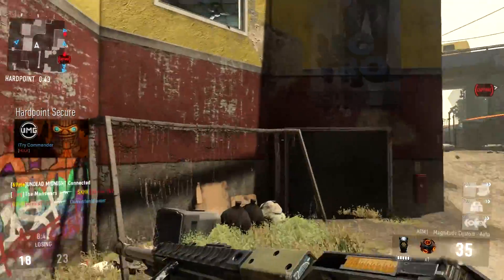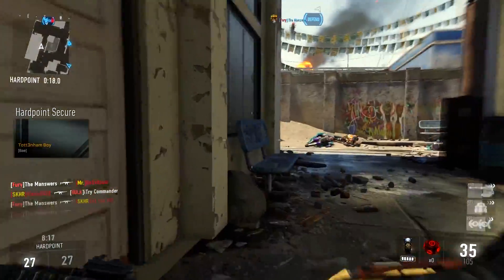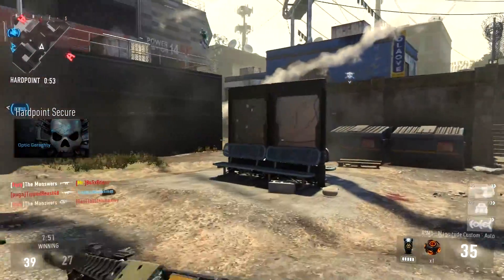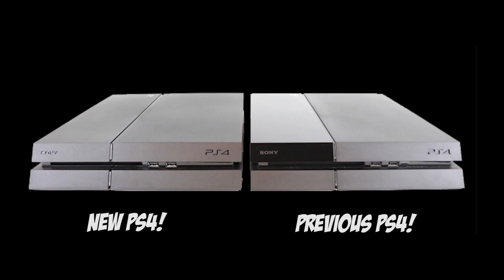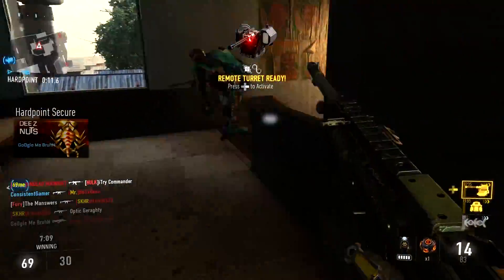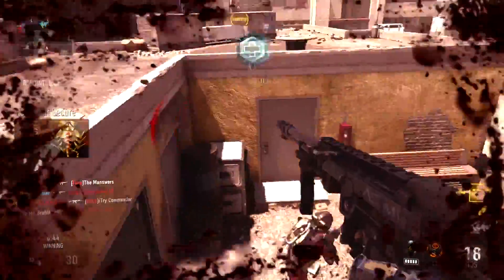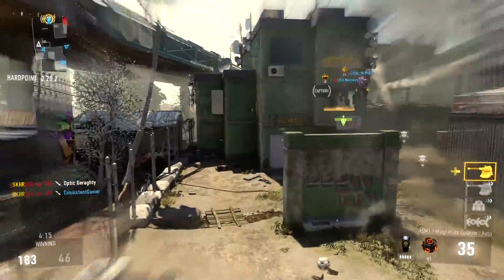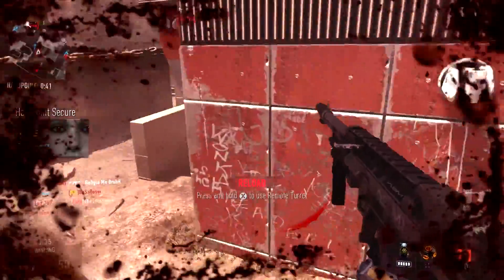BRAND NEW Playstation 4! CUH-1200 "C-Chassis" Model "MATTE FINISH, QUIETER AND MORE!"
Brand New Playstation 4 Console! CUH-1200 C-Chassis PS4 Model

► VIDEO INFORMATION -

In today's video, I talk about the BRAND NEW Playstation 4!

● Brand New PS4 - CUH-1200 "C-Chassis" Model

● CUH-1200 is the model number. I remember on PS3 we have "CECH" as model numbers and each one was an improvement in terms of less power consumption etc.

● The NEW PS4 is starting to arrive in the UK and will be replacing the current model "CUH-1000"

● The new CUH-1200 model has a few new changes to the system.

● Firstly, the gloss panel has been removed and replace with a matte finish just like the rest of the console. The benefits of this is less dust and scratches.

● Sony have updated the "smart" buttons which are also known as the power and eject. The buttons previously were touch-sensitive, now there more physical buttons.

● The buttons come out slightly further and a "click" noise is produced once pressed.

● The LED light strip on the PS4 has been made smaller. It's now a shorter strip but the light is more powerful due to the fact that the strip is shorter.

● Also, on the back, the Ethernet, HDMI, Auxiliary ports have been swapped around.

● Moving on to the inside of the PS4...

● Rather than using 16 modules of 512mb of GDDR5 RAM which total up to 8GB's of RAM, we now have 8 clusters of 1GB RAM.

● This means, that there's more "space" within inside the console.

● This also increases the energy efficiency.

● The 500GB HDD has been replaced with a thicker Samsung Spinpoirt drive.

● The PS4 power supply unit is now smaller which has been replaced with a lighter, lower output model.

● The weight of the console has been decreased by 300g. So the weight is now 2.5KG.

● Finally, the noise has been reduced by 10 dB.

► Gameplay -  The gameplay which you're watching in the background, is "Call of Duty Advanced Warfare" Multiplayer.